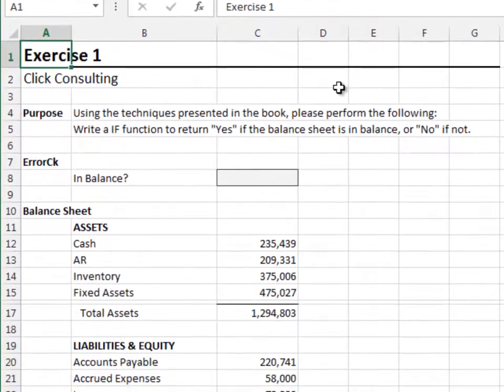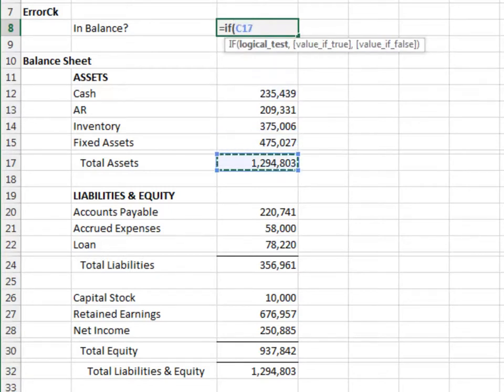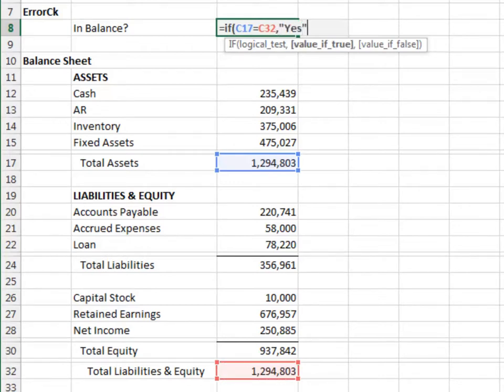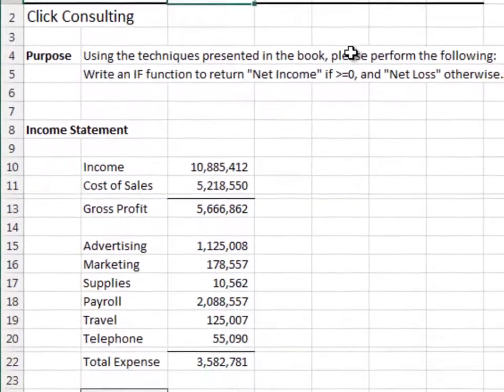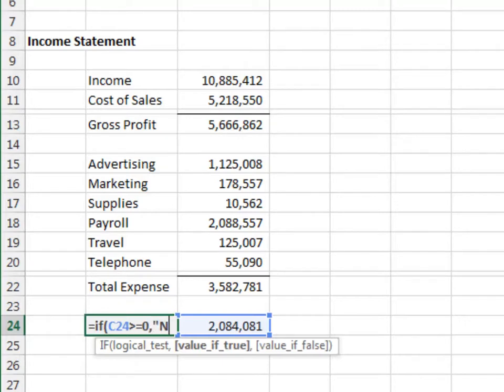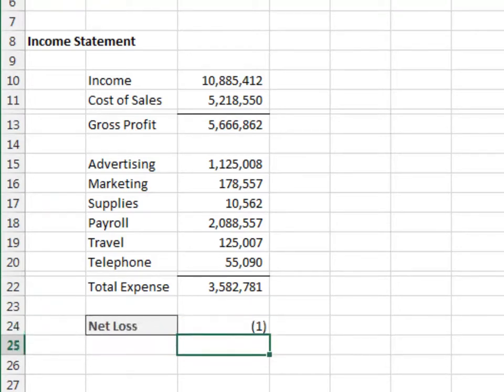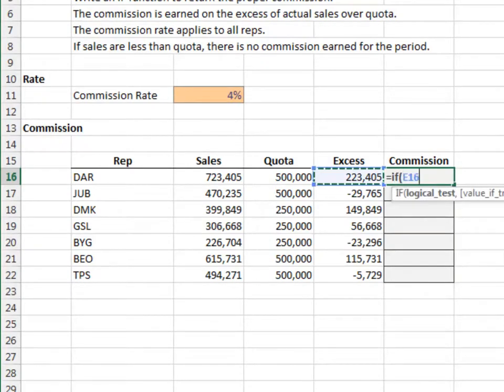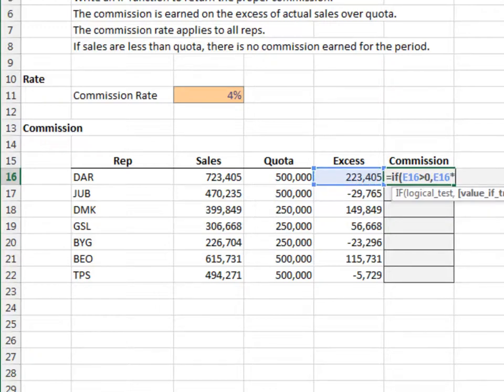Excel University Volume 2 - Chapter 10 The IF Function - Solutions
Chapter 10
The IF Function
Solutions